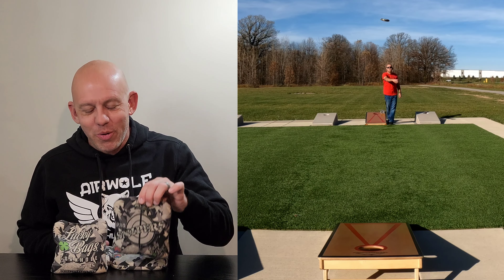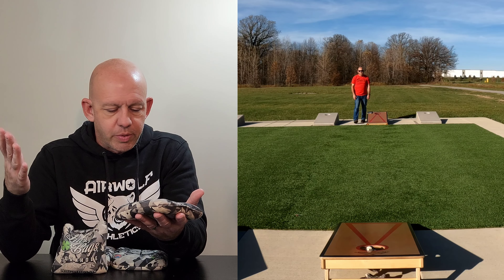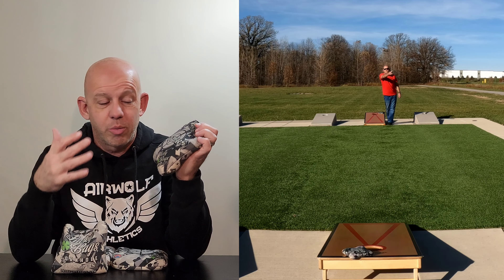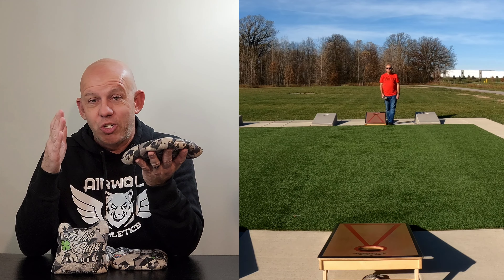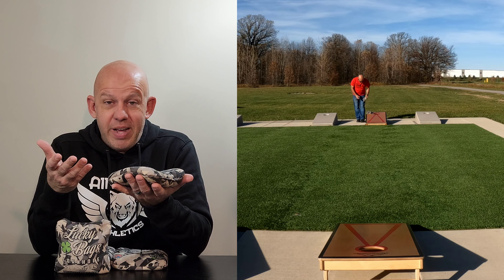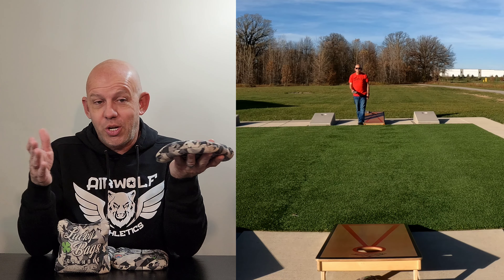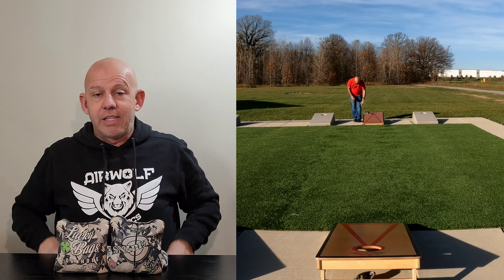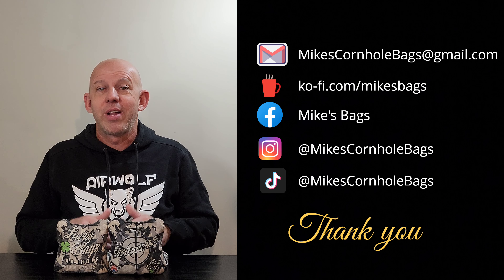Pro Snipers by Lucky Bags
The Pro Snipers are the best bags made by Lucky Bags. They are a fast bag that is forgiving and hole friendly. If you are looking for a fast bag to add to your arsenal, look no further.